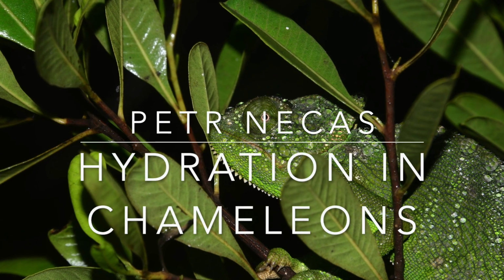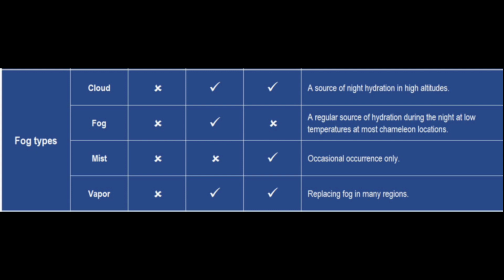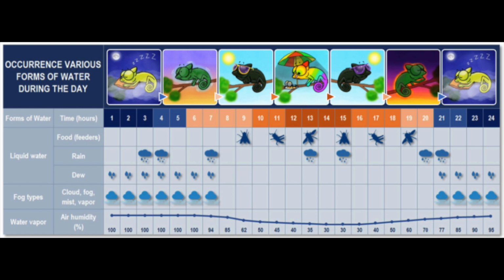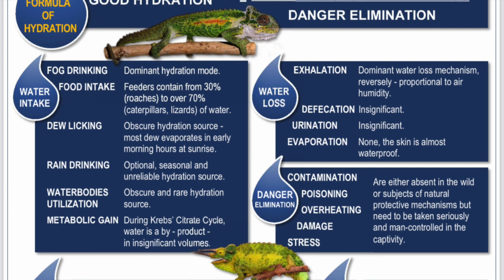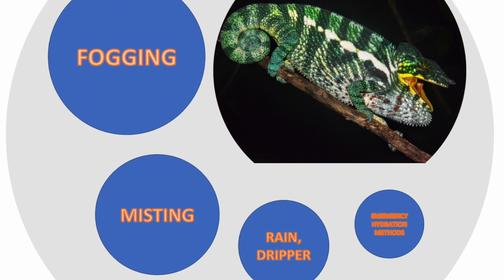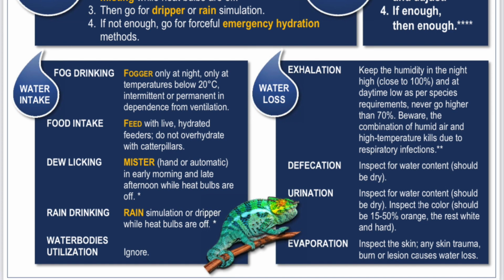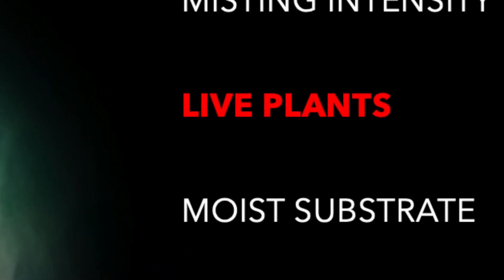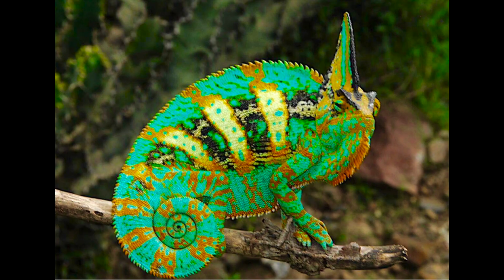CHAMELEON HYDRATION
chameleon hydration in the wild and its implications on captive nturalistic chameleon husbandry